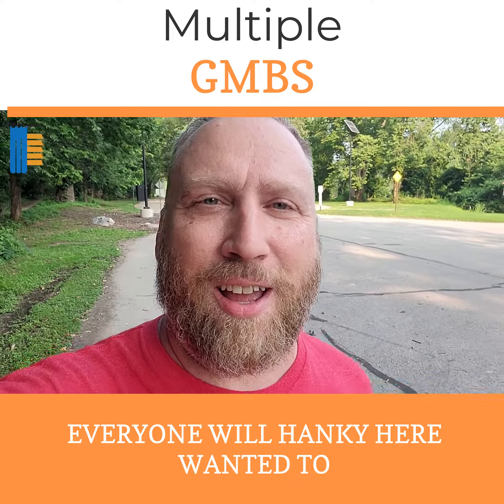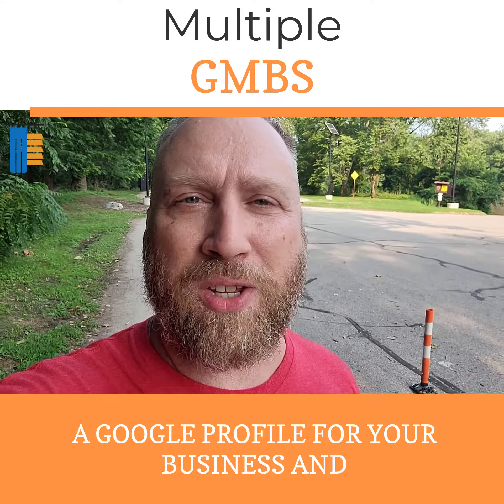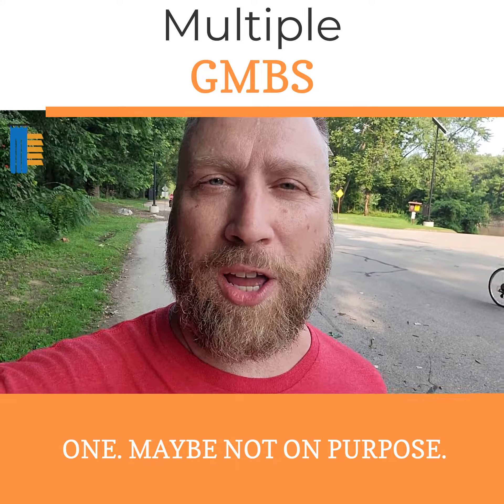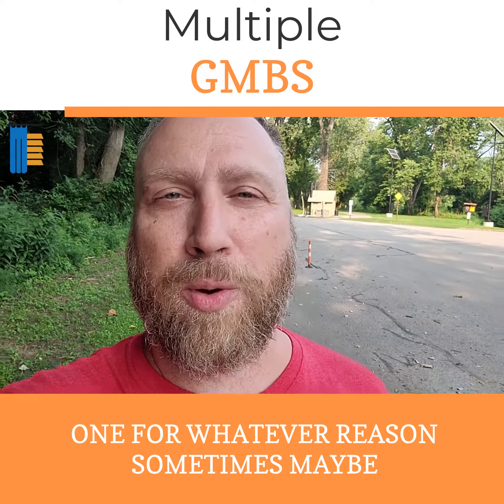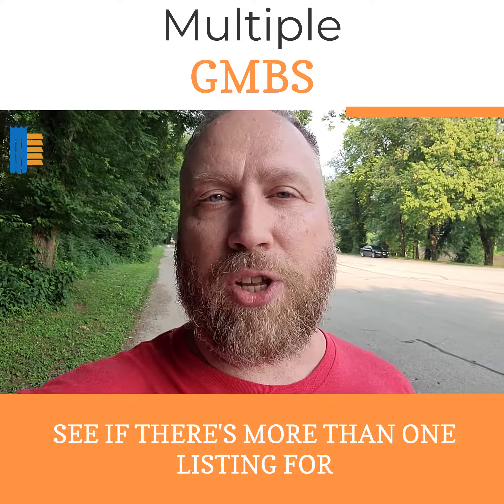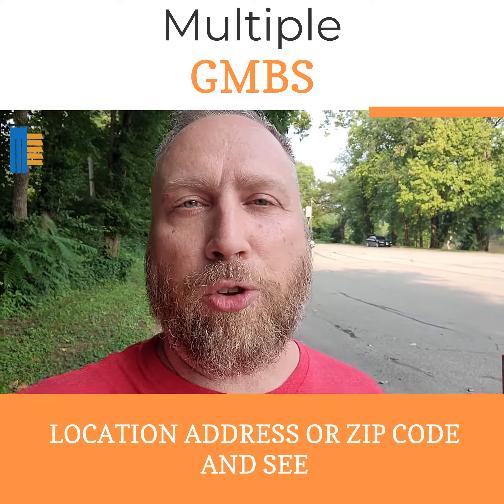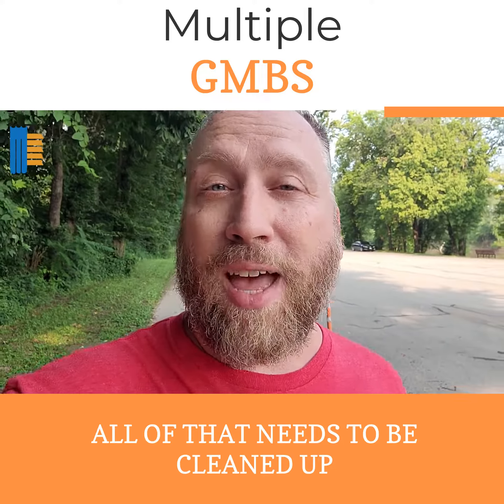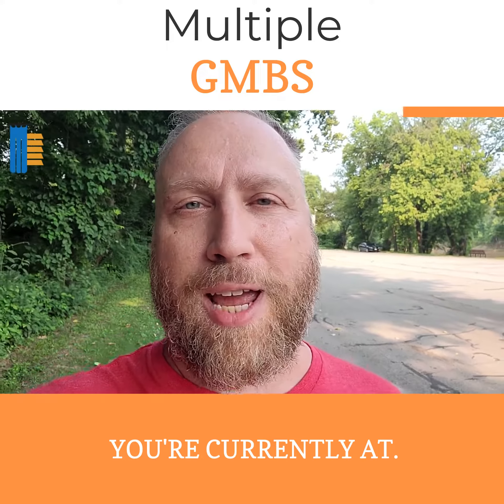If you have multiple GMB listings for your business, it's important to understand how this can a...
If you have multiple GMB listings for your business, it's important to understand how this can affect your business and what you can do to mitigate any negative effects.

Having multiple GMB listings can confound customers looking for your business, and may result in lower ranking in search results. Additionally, if not managed correctly, multiple GMB listings can also lead to duplicate content issues.

Here are some tips on how to deal with multiple GMB listings!